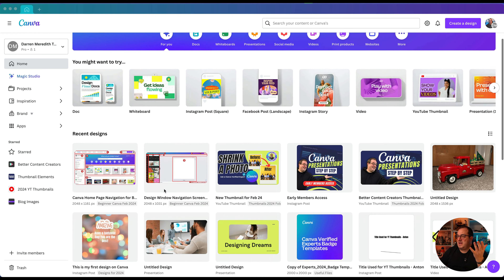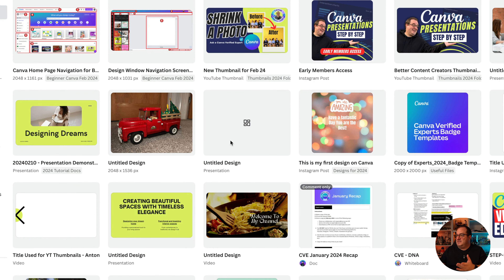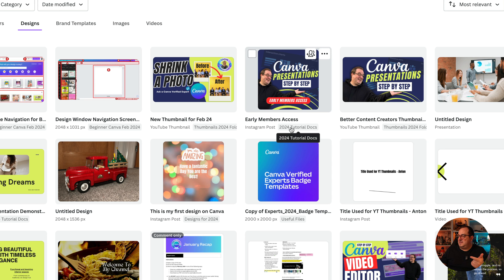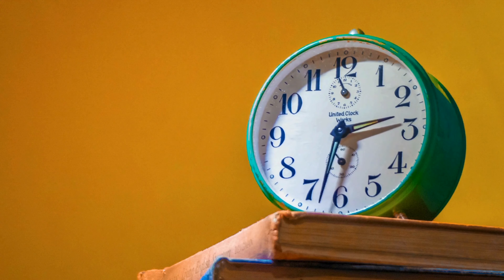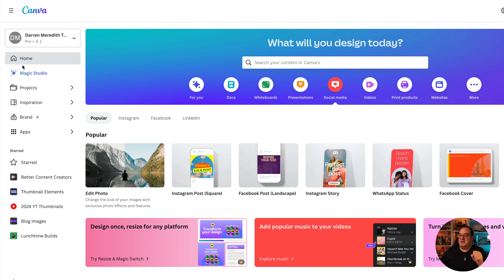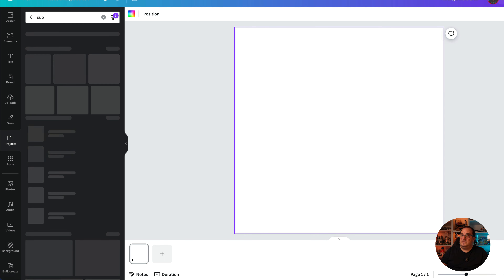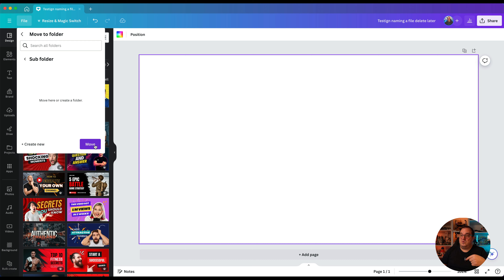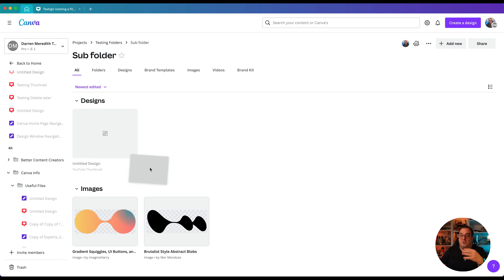Organize Your Canva Files Like A Pro: Time-saving Tips And Tricks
Are you stuck with getting organized in Canva? Me too. That was until I sat down and went through these exact tips and tricks to help me be more organized inside of Canva.

No more pending hours looking for a design you created or element that you want to use again and again. These tips will help you get organized and stay organized going forward.

👇 TRY CANVA Pro FREE 👇

💜 Canva Profile 💜

Darren Meredith
Canva Verified Expert